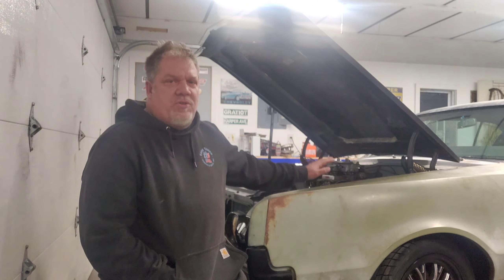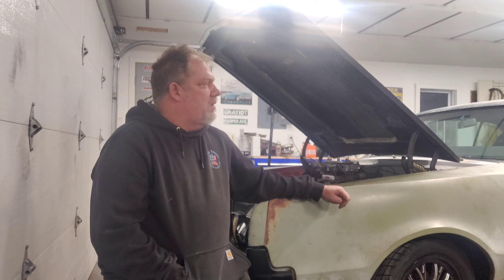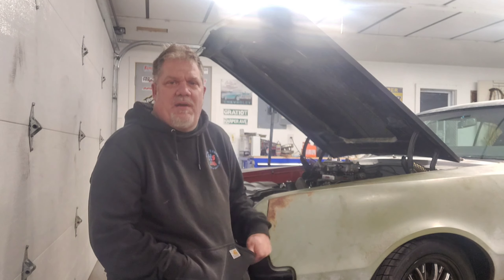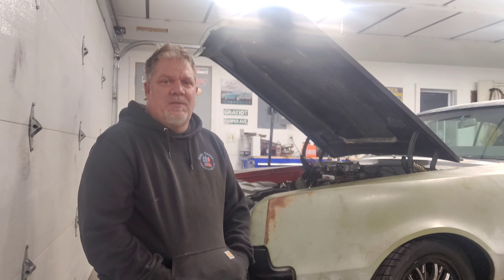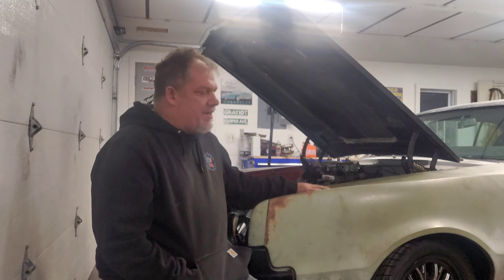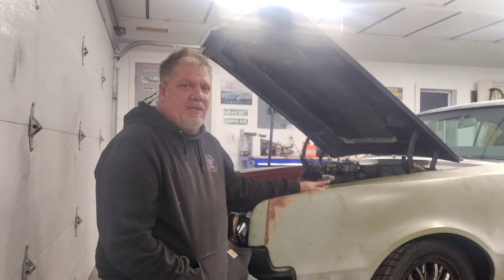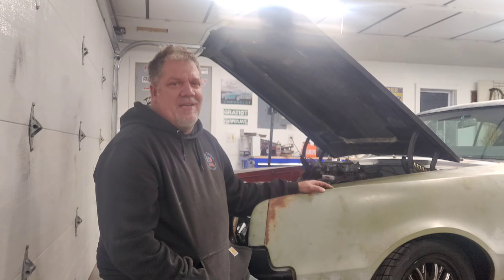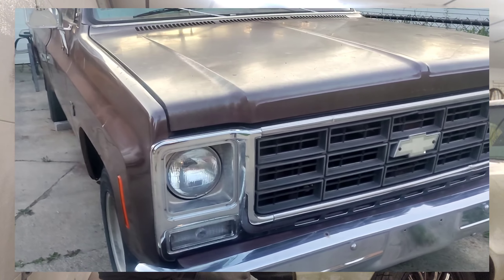Glenns Hot Rod Garage 2024!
I go over plans for Glenns Hot Rod Garage In 2024 including the 1967 Olds Cutlass {Trashy)the 1979 Ls swap c10 { Ugly street truck) And a couple s10 projects and the trials and tribulations of being a you tube content Creator!